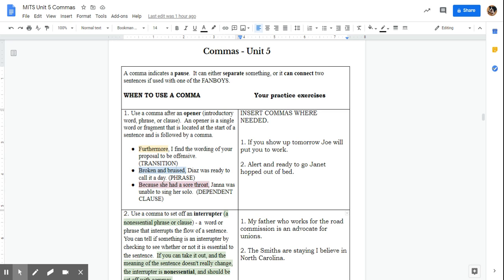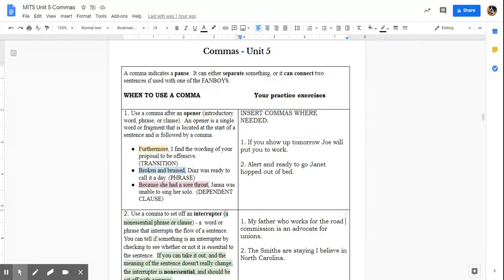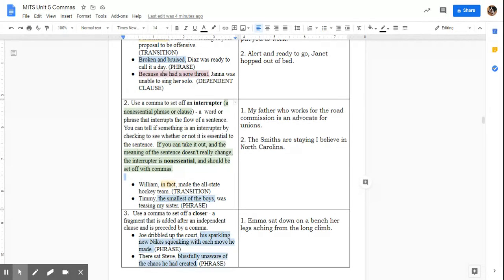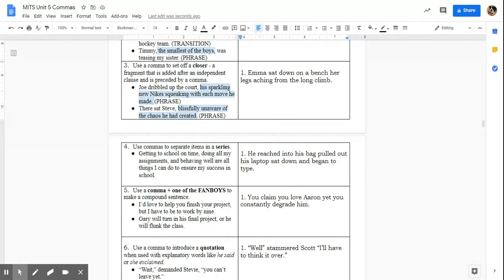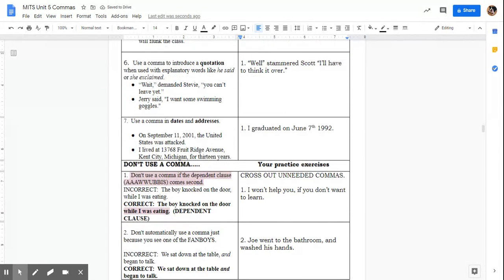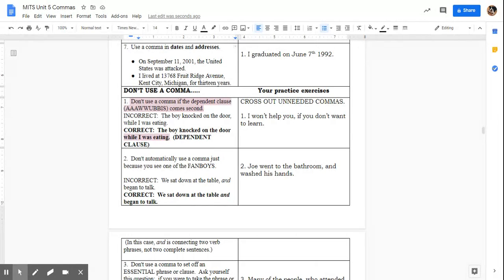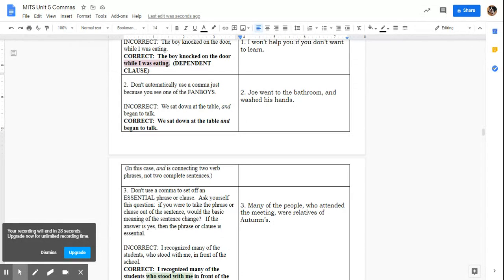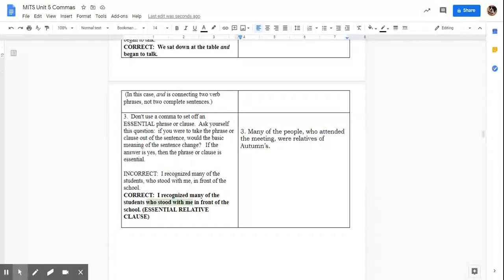MITS Unit 5 Commas - Notes With Practice